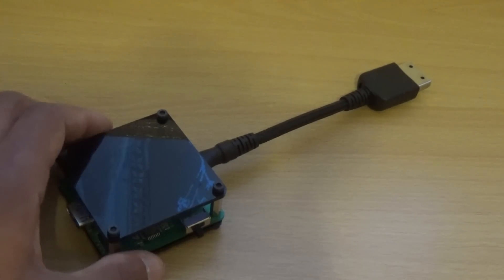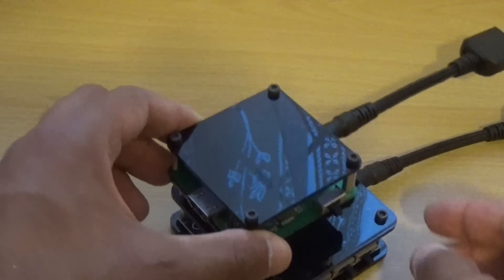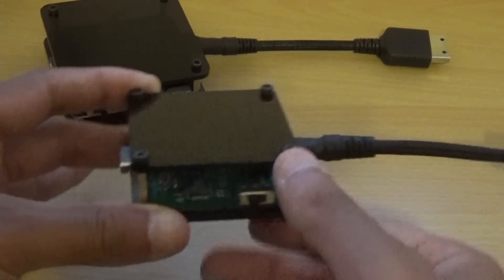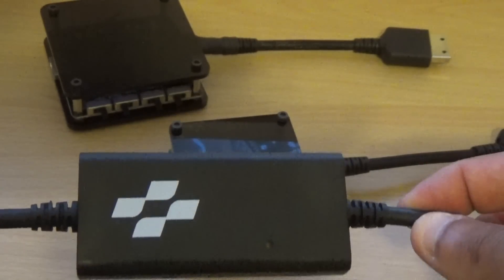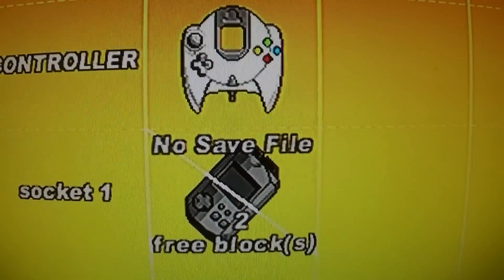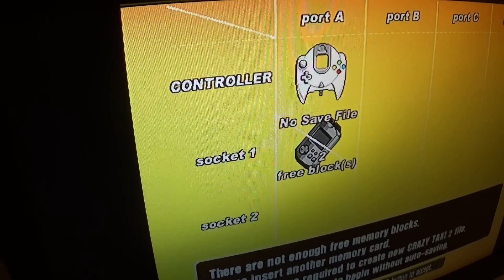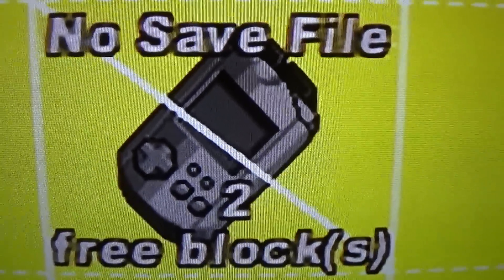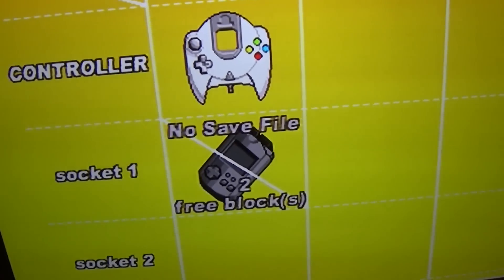A Quick Look At The Beharbros Gekko Dreamcast HDMI Box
The Gekko is the latest HDMI box for Dreamcast from Beharbros. It doesn't upscale, but allows you to use a Dreamcast with a HMDI display with the minimum of fuss.